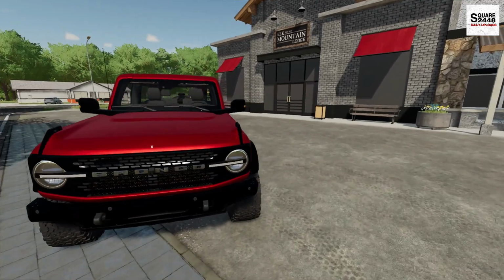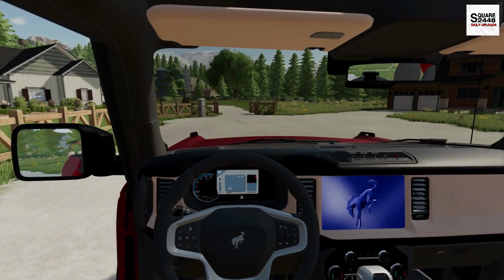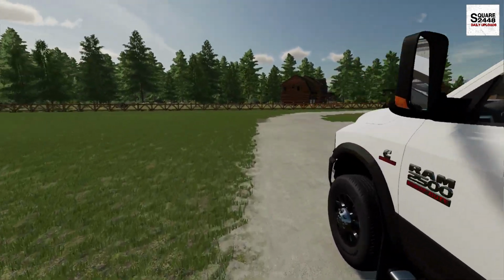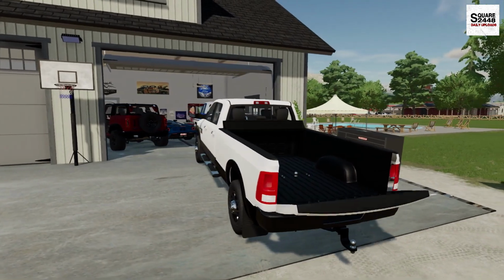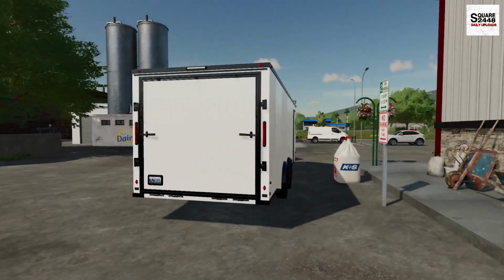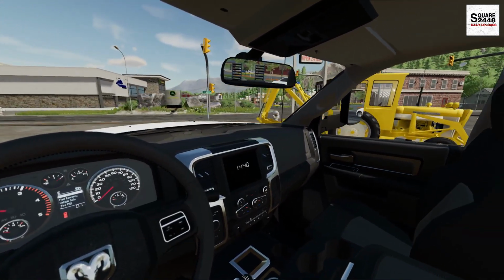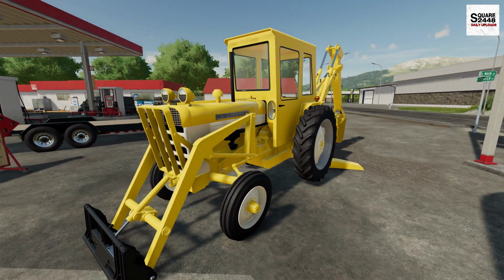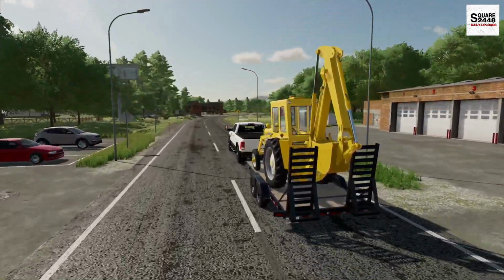Buying A 60 YEAR OLD Backhoe & NEW Trailer! | FS22 Homeowner